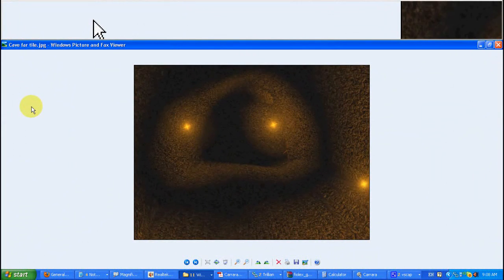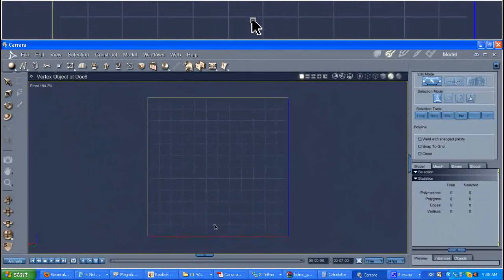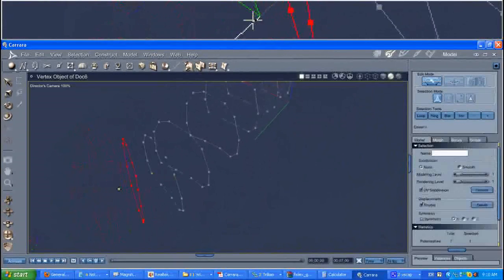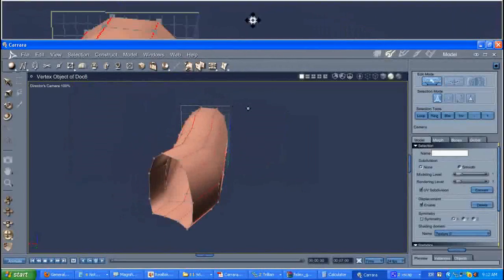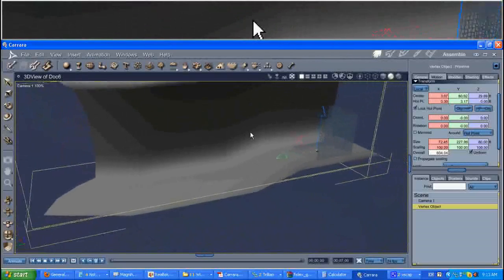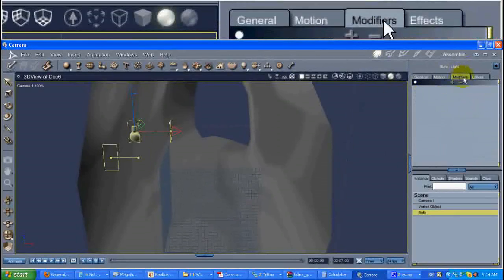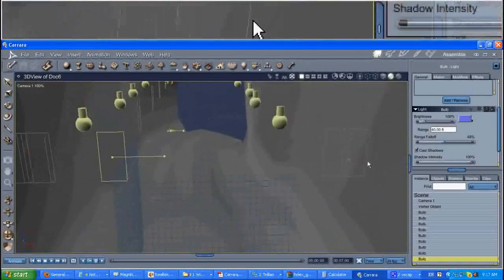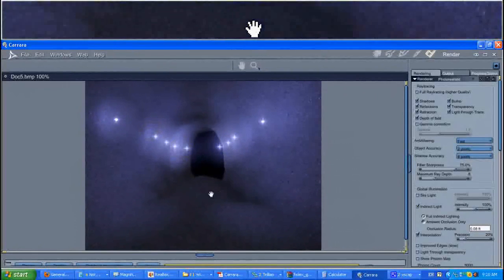How to make caves in Carrara_xvid.avi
In this video, I explain how to create a cave in Carrara, set up some simple lighting, and show you how to only view the inside of the cave.
Keep in mind that you can do this in any 3D software that allows for modeling with lines or nurbs. The same techniques apply there as well.

NOTE: Oh, a side note about the song, all the sounds you hear in that song are made with free synthesizers except for one and that one is a bell sound in a pack of 200 sounds for only 60 dollars.